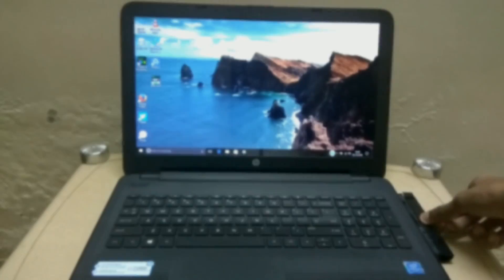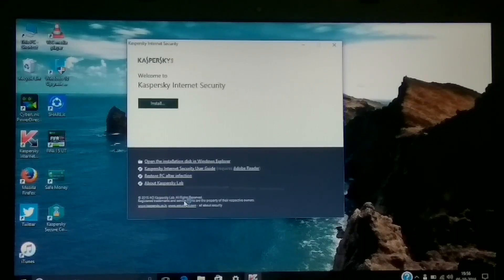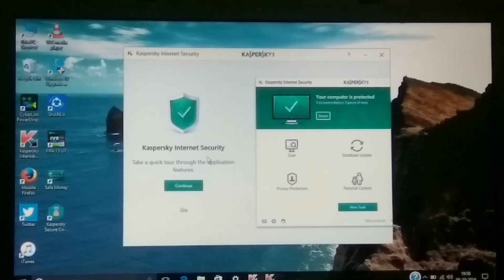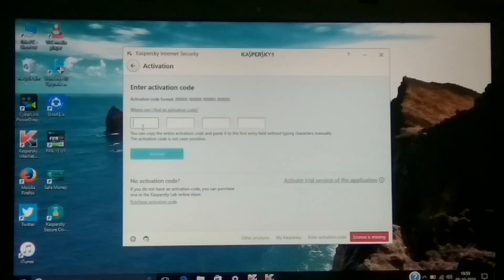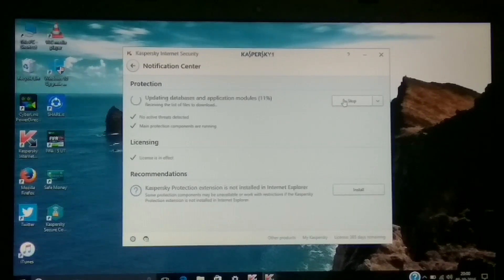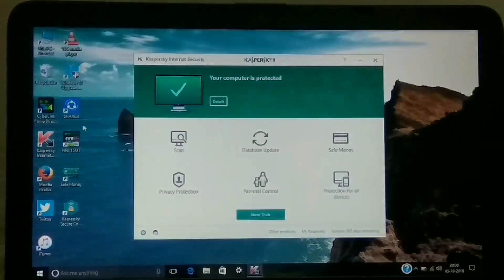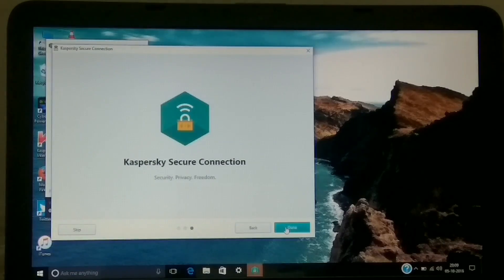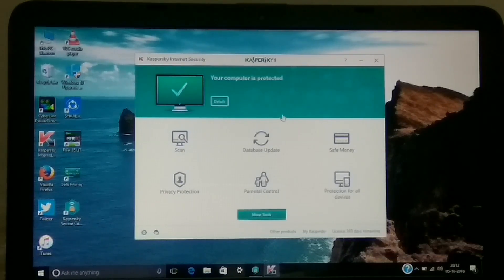Kaspersky Internet Security 2016 Unboxing & Setup Overview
Hello friends, in this video we're gonna do an Unboxing of Kaspersky internet security 2016 and I'm also gonna give you the setup Overview of the same!